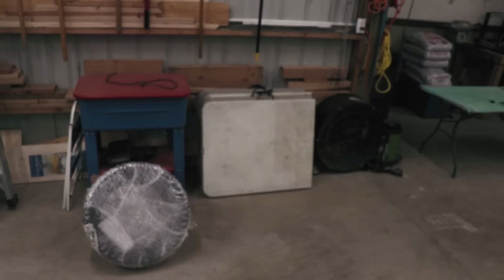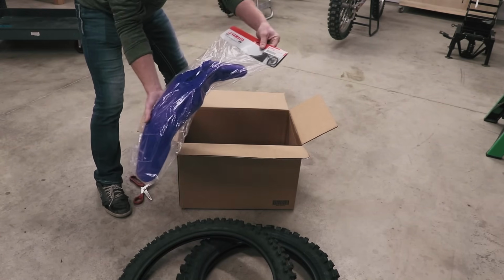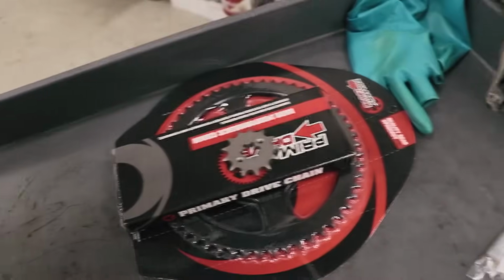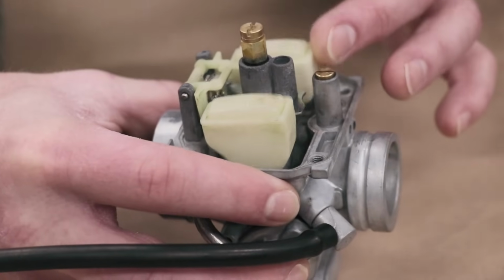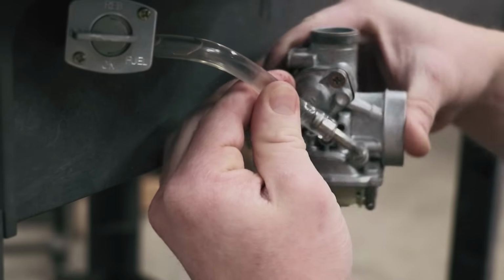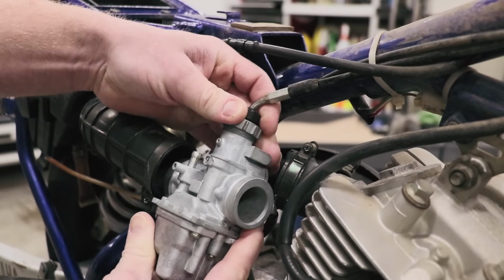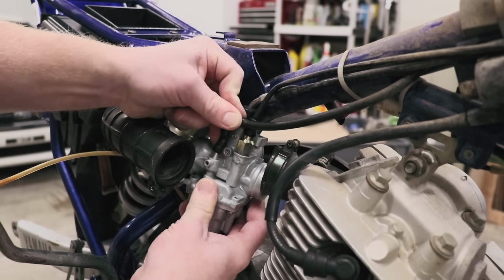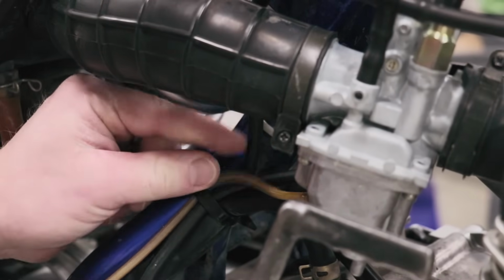Is This TTR125 Carburetor Repairable?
The TTR125 parts are here and the real fun begins! Putting the carburetor back together and seeing if it worked correctly again was exciting!

Scissor Lift
Dewalt Impact Driver
Tire Change Stand
Wheel Truing Stand
Crankcase Splitter
Torque Wrench
Impact Screwdriver
Bearing Puller
Cleaning Supplies

Aluminum Cleaner
Camera Equipment

Canon 80D
GoPro Hero 6
DJI Ronin Gimbal
Flexible Tripod
Music